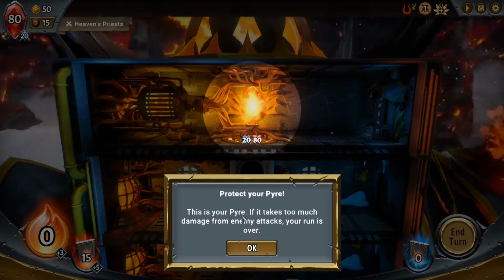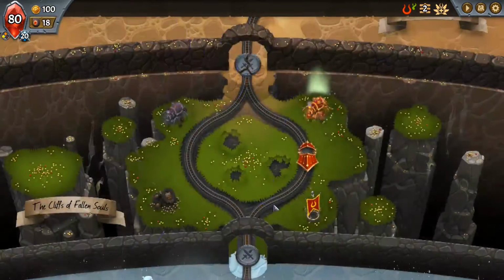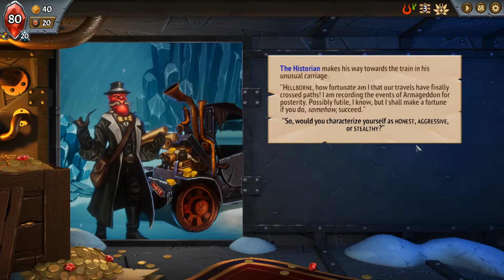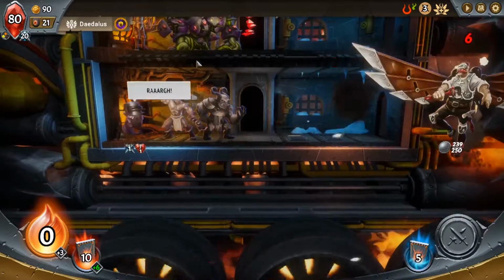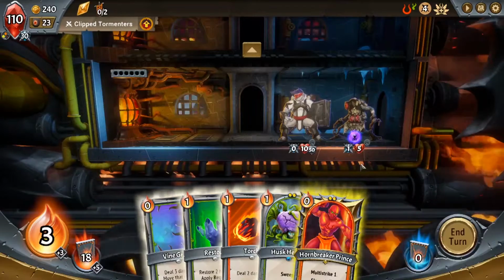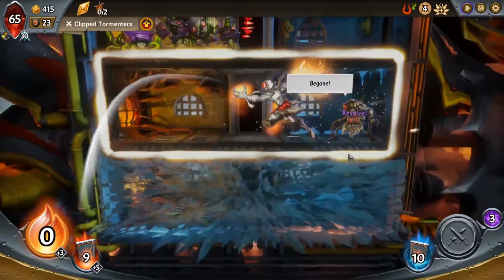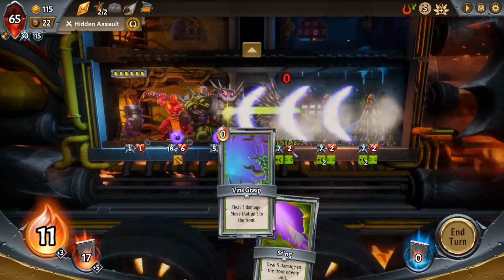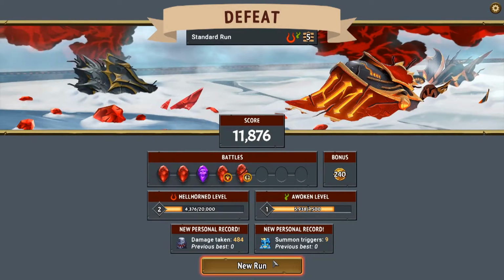Let's Play Monster Train - Ep1 IT'S FINALLY HERE! [Hellhorned/Awoken] (Playthrough)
Monster Train is a rogue-like deckbuilder that focuses on defeating angelic forces as we take our Hellish train down into Hell in attempts to reignite the fires of Hell!

Monster Train is a strategic rogue-like deck building game with a twist. Set on a train to hell, you’ll use tactical decision making to defend multiple vertical battlegrounds. With real time competitive multiplayer and endless replayability, Monster Train is always on time.

Hell has frozen over. Only you can protect the final burning pyre from the forces of heaven and restore the inferno. Monster Train brings a new strategic layer to rogue-like deck building, with three vertical play fields to defend.

With five clans to choose from, each has its own unique and surprising gameplay. Pick your primary and supporting clan to gain access to all cards from both. During your run you will be able to improve cards by mixing and matching upgrades to open up new roads to victory. You can even duplicate your favorite card at special map nodes before facing off against the final boss.